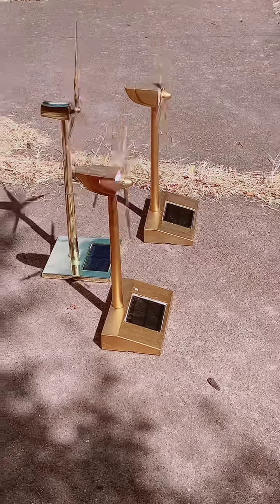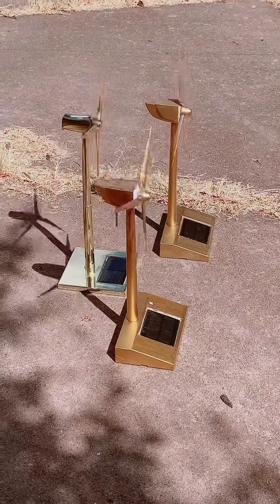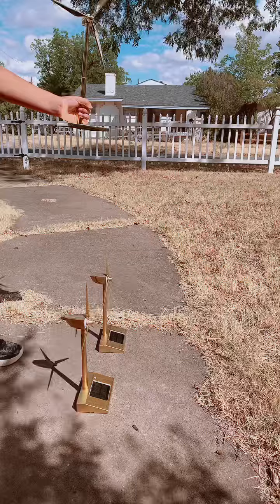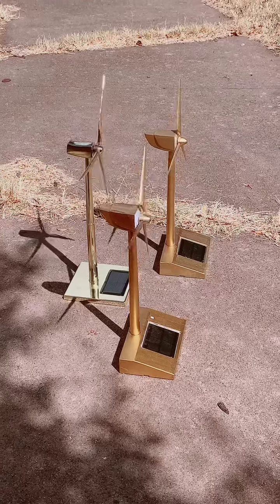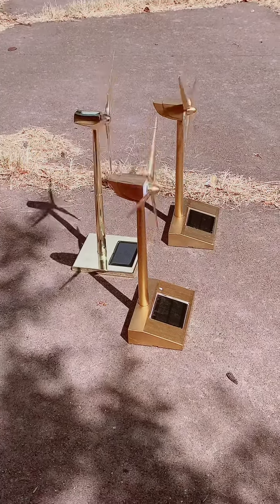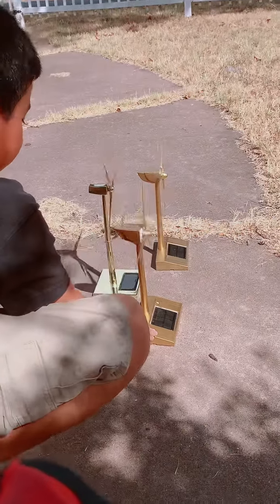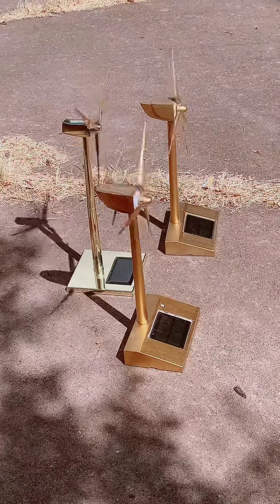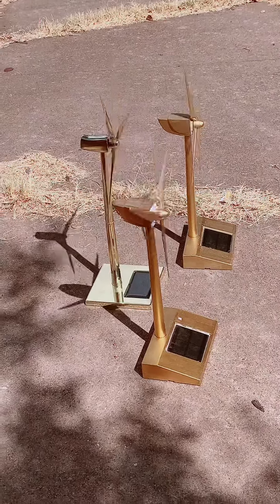Golden solar windmill